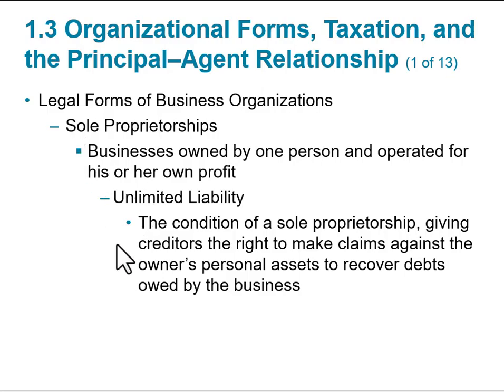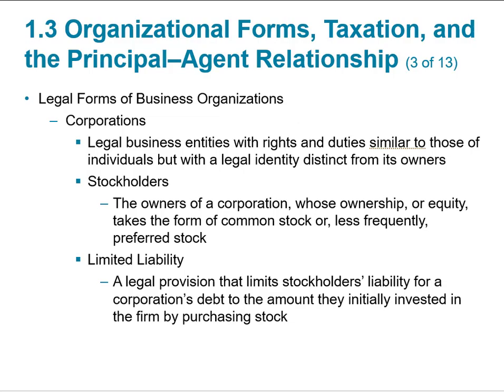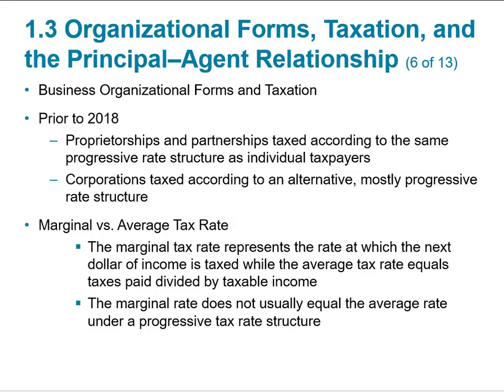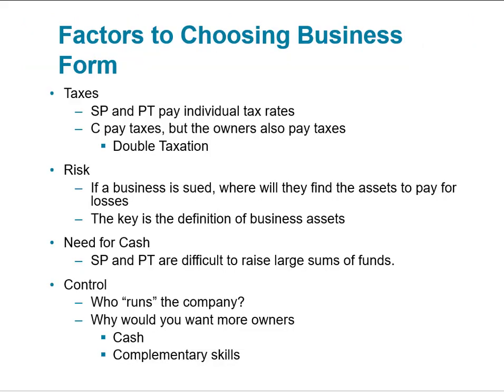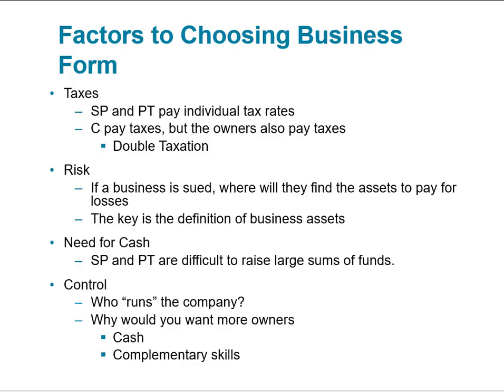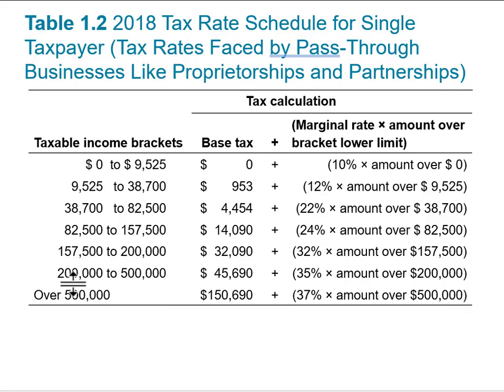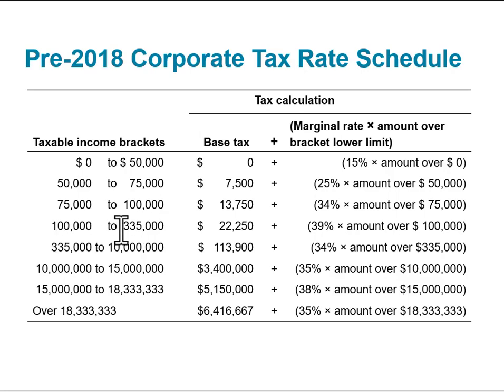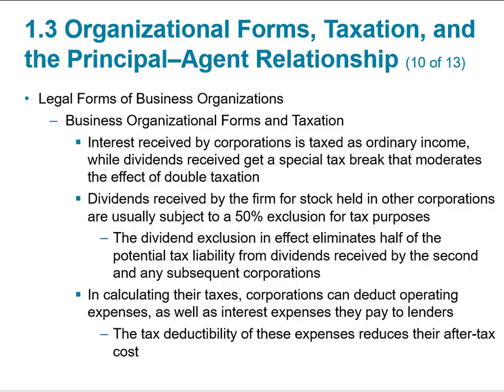C01 Role of Managerial Finance Pt3